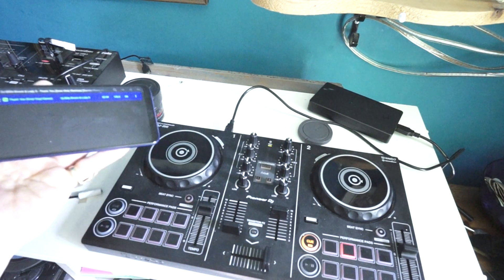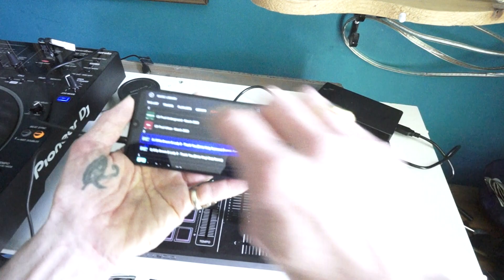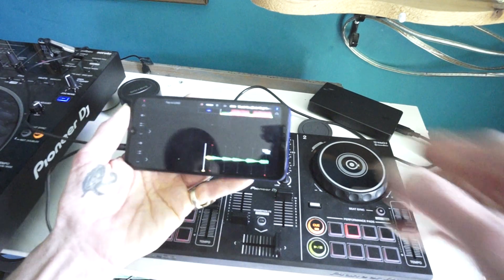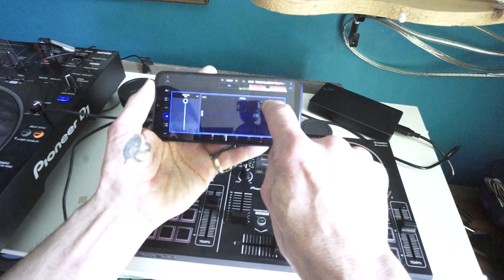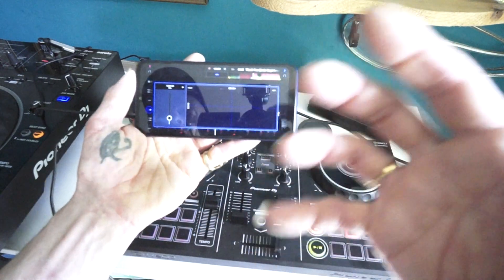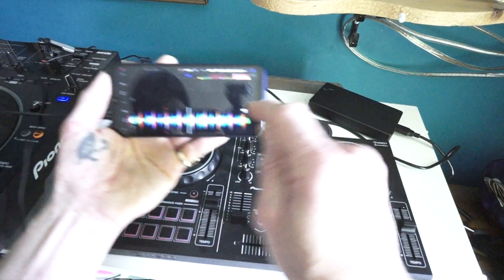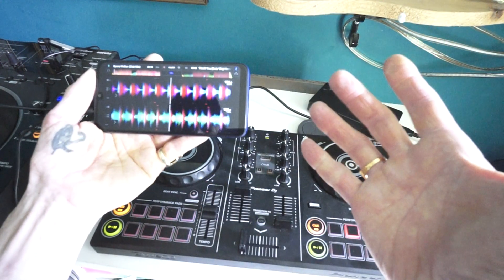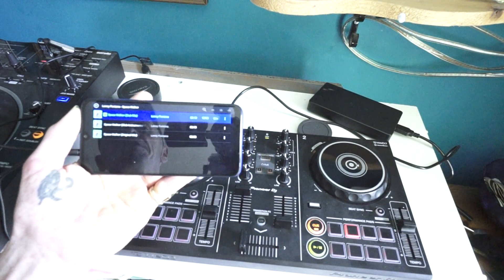BASIC LOOK AT PIONEER DJ WEDJ SOFTWAER EFFECTS AND THE DDJ--200